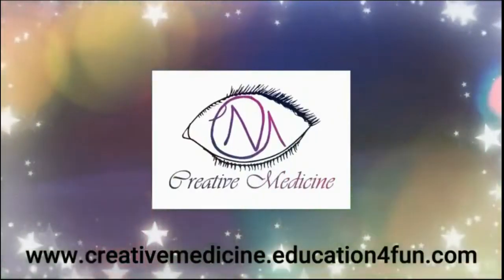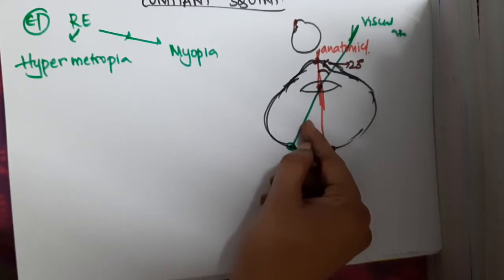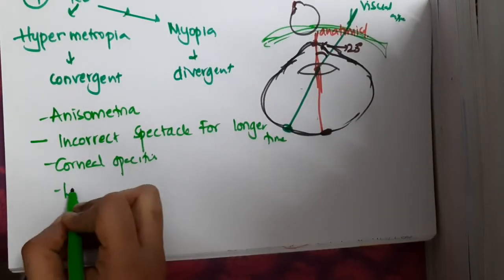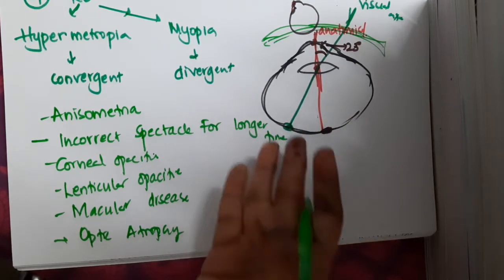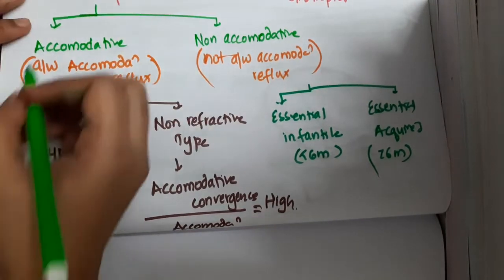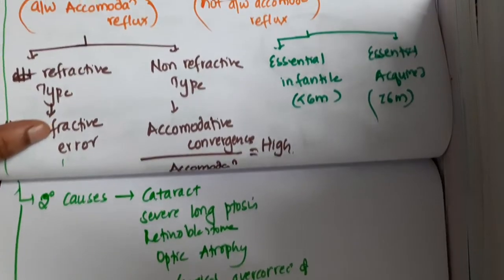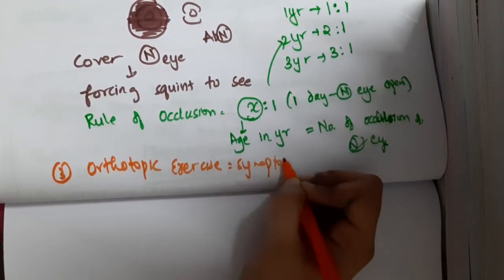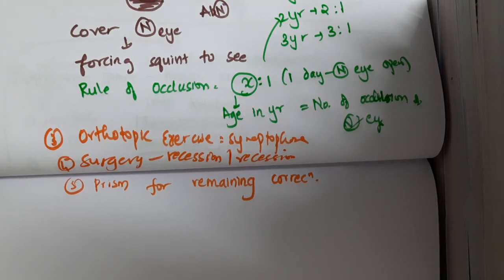1 8 comitant squint mp4 || OPHTHALMOLOGY